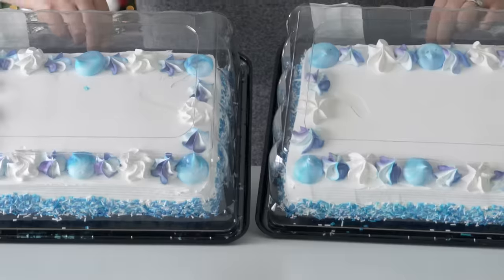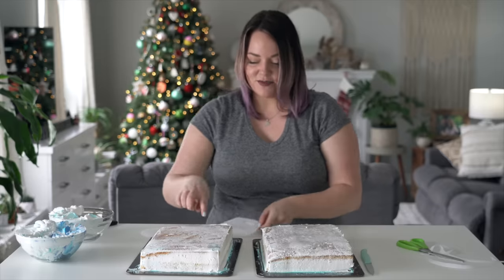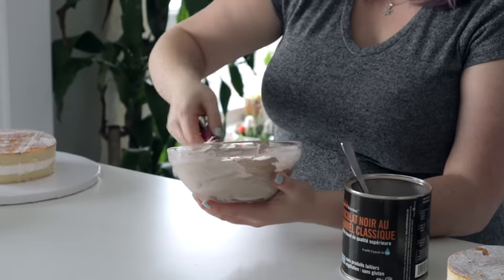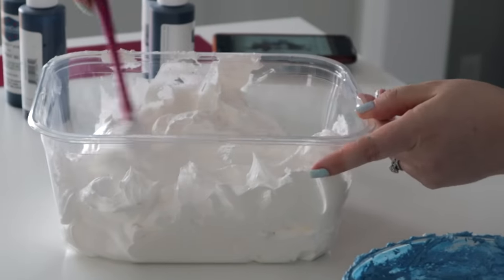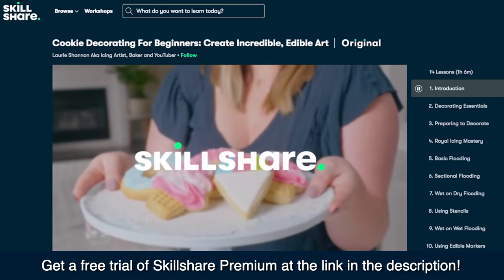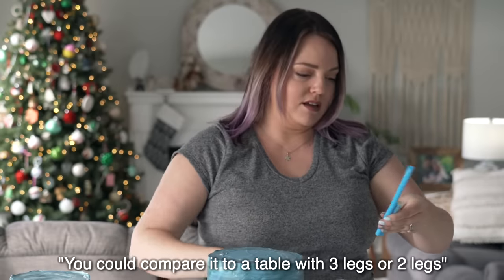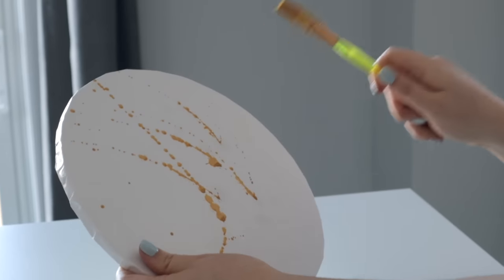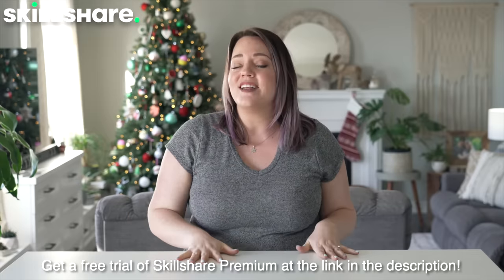Turning a $20 Grocery Store Cake into a Winter Wedding Cake!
This week I am tackling the impossible (again!), by turning this into that featuring me turing a store bough grocery store cake into a elegant modern trendy winter wedding cake. The grocery store cake was iced in whipped buttercream icing and I am going to use that frosting to ice the bridal cake. This DIY winter wonderland wedding cake was so easy to make. I will show you how to create a two tiered cake iced in blue icing and covered in gold splatter, and fresh christmas flowers and greenery. Let's do this!